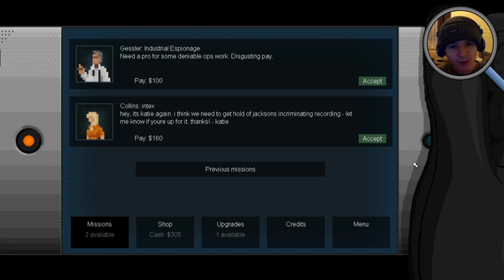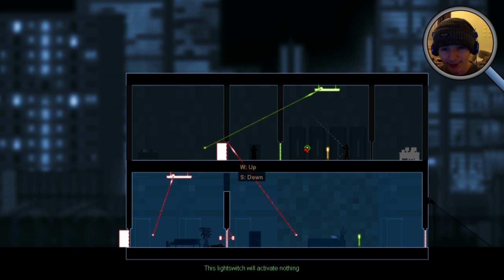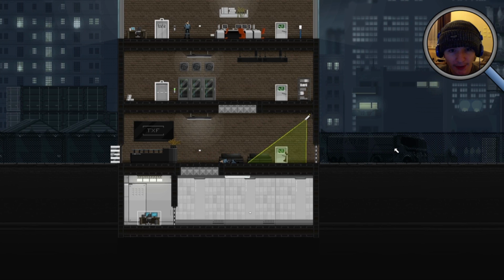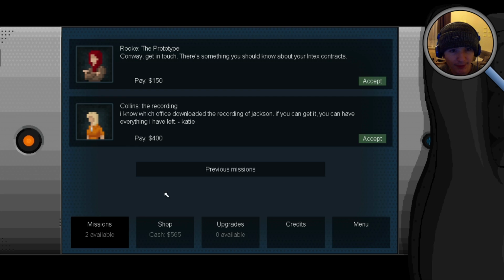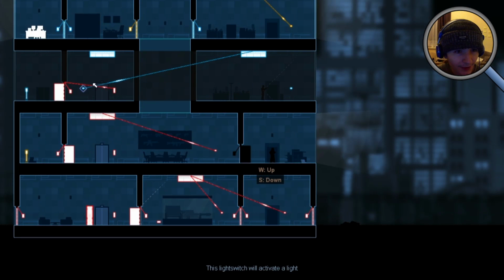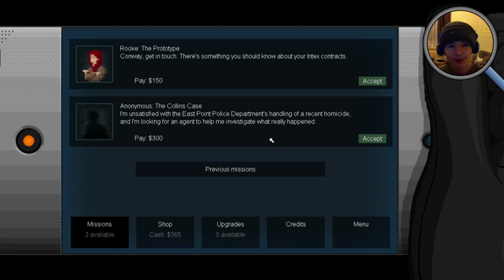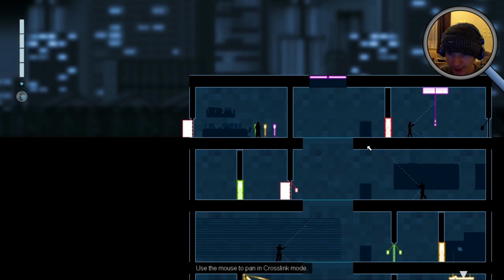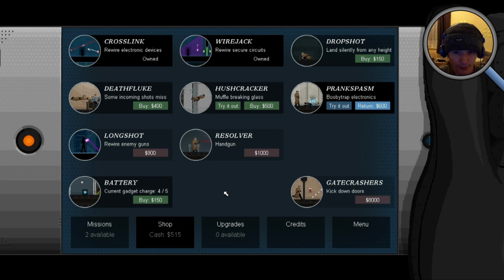Pranks and Puzzles: Gunpoint Ep 2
Lying shares some truths, learns some secrets, and readies a brand new gadget in his trip through this witty indie stealth game.